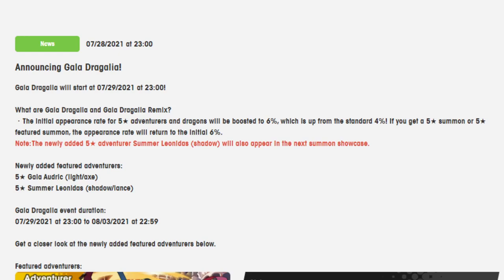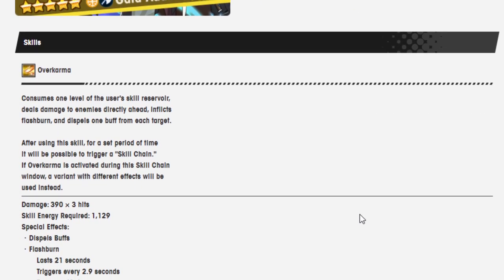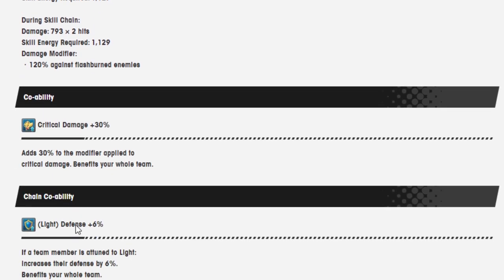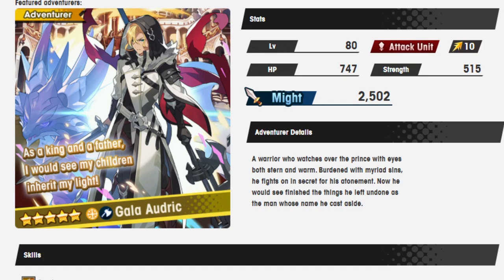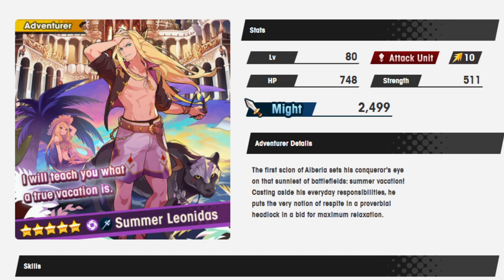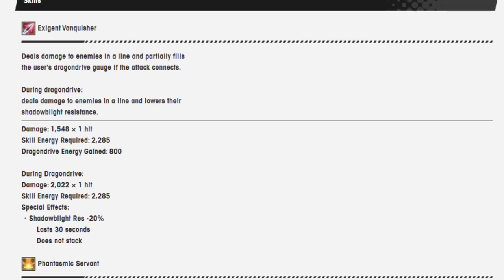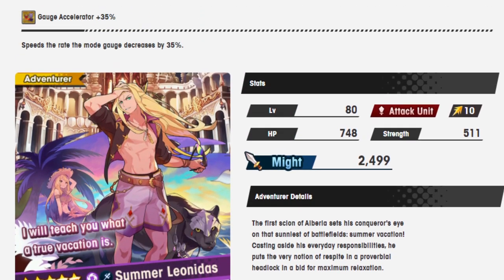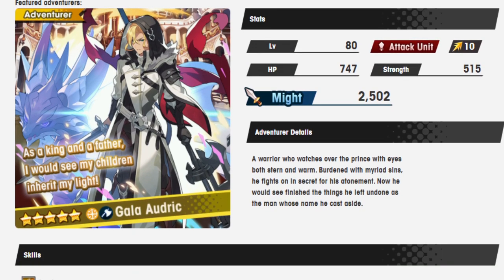Return of the King! Going over Gala Audric and Summer Leo! Dragalia Lost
Papa is home and he is here to protect his child dressed for summer